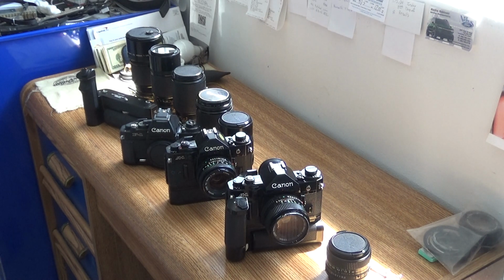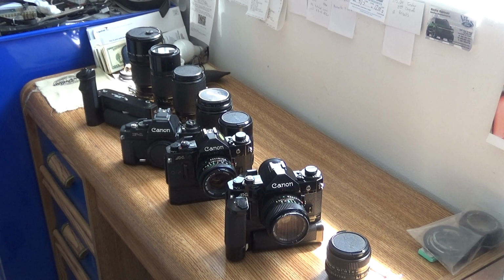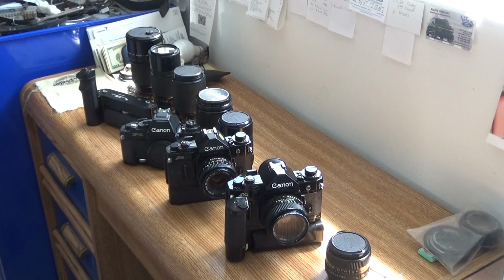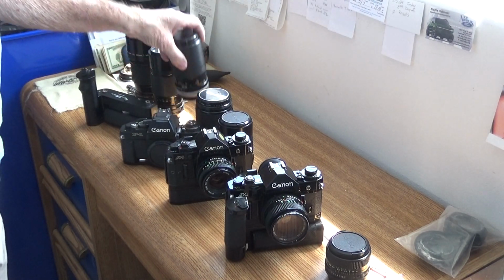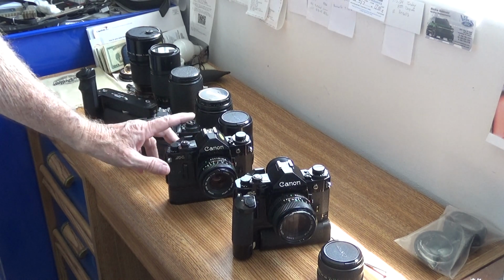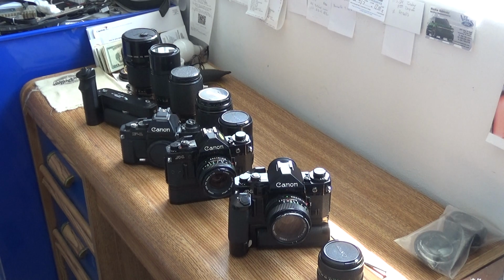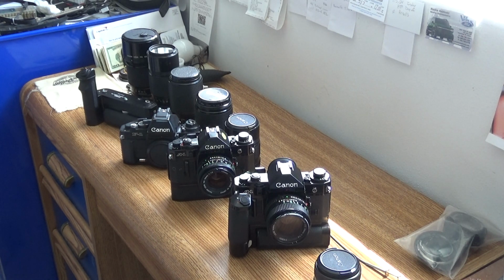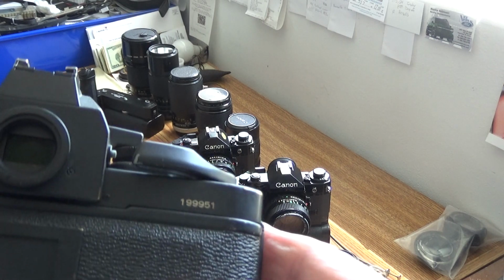Canon (new) F-1 camera arrives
I have been adding Canon gear to my collection. This one arrived last night and this video shows how it looked upon arrival. There will also be a short video that will be a part 2 to this pt.1. Before and after, see if you can see the difference. There is also another video coming showing how the Canon Motor Drive is connected to this camera. It is not a simple process! Canon (new) F-1 camera#